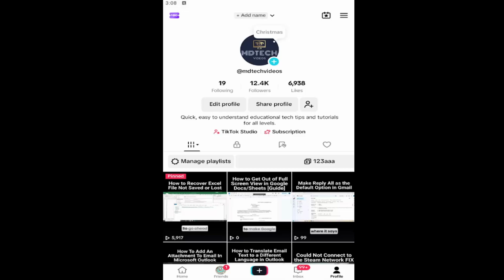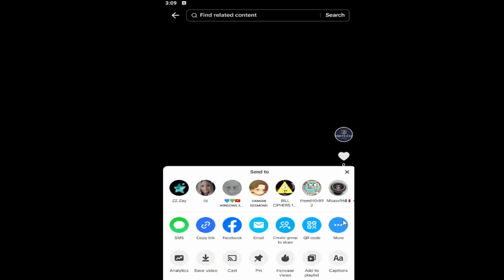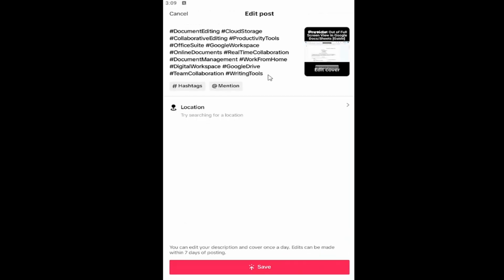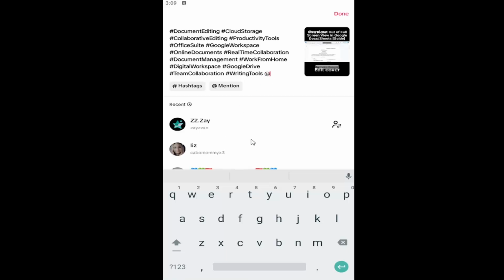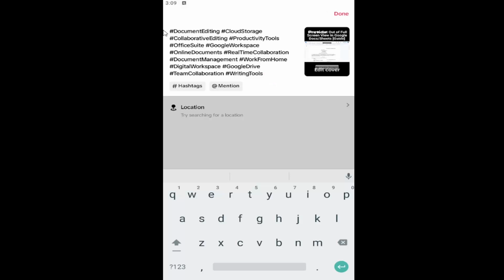How To Mention Someone In A TikTok Video [Tutorial]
This tutorial shows how to mention someone in a TikTok video, a great way to give credit, collaborate, or engage with other users. By tagging other TikTok users in your video description or directly in the comments, you can increase interaction and foster community engagement. Mentioning others in your posts can also help expand your reach by notifying them and encouraging cross-promotion. It's a simple yet effective way to connect with other creators and boost visibility on the platform.

Issues addressed in this tutorial:
how to mention someone in a TikTok video
how to mention a video on TikTok
how to tag someone on TikTok video
how do you tag someone in a TikTok video
how do you mention someone on TikTok live
TikTok someone mentioned you in their live
how do you mention someone on TikTok
can you tag someone in a TikTok video after posting
how to tag someone on TikTok after posting a video
what is a mention on TikTok
how to mention someone in TikTok video
TikTok mentioned you in a video
someone mentioned me in their TikTok live